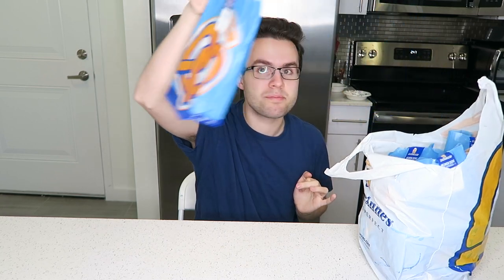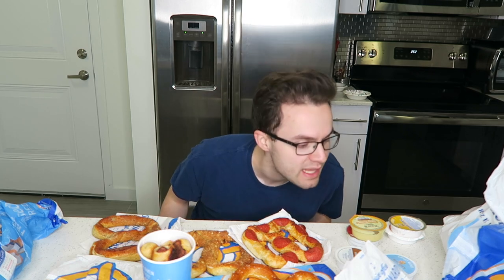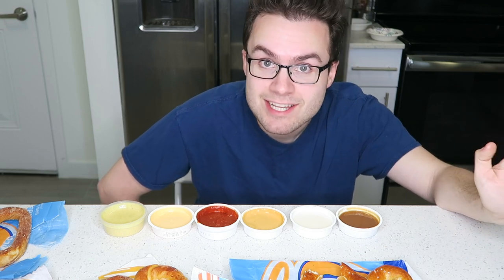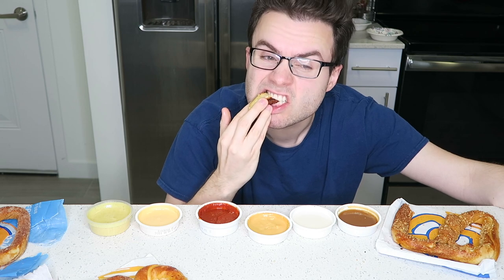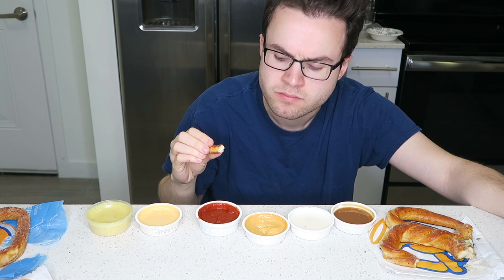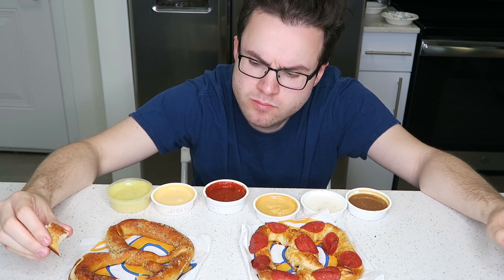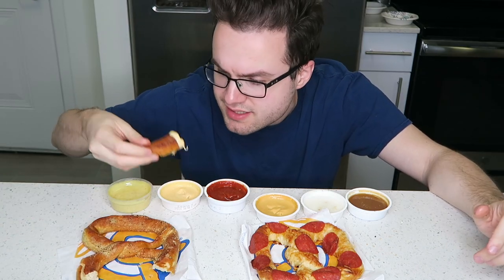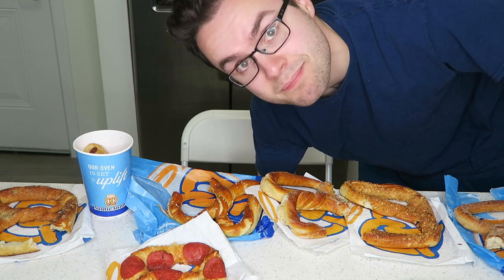I tried EVERY menu item from Auntie Anne's... BEST AND WORST - Cheese Pretzels Taste Test!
I tried every pretzel from Auntie Anne's... BEST AND WORST - Cheese Pretzels Taste Test!
i haven't had auntie anne pretzels in forever so i decided to try the entire menu! i tried all the pretzels including the pepperoni pretzel, cinnamon sugar pretzel, sour cream and onion pretzel, and a bunch of others! thank you for watching!